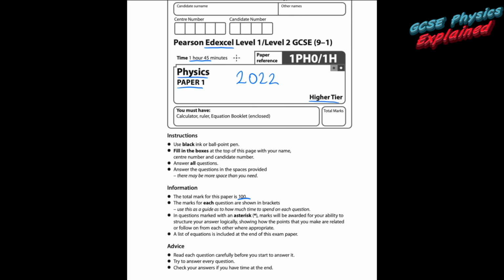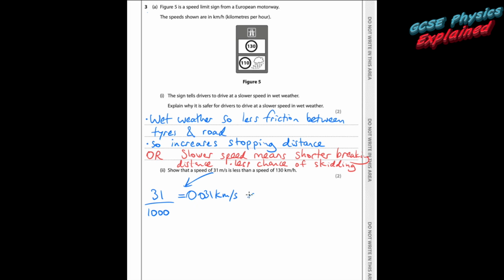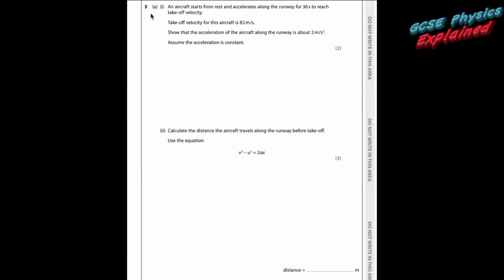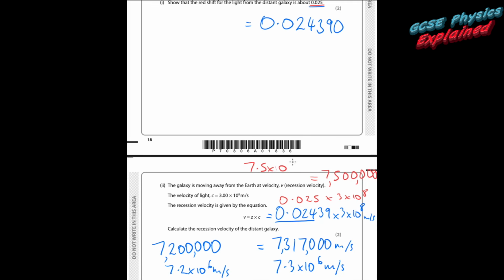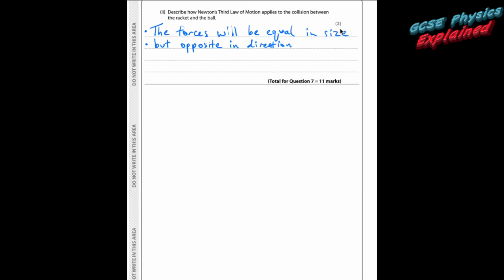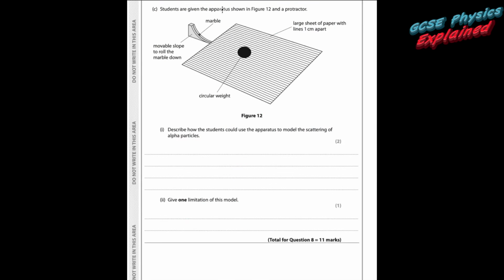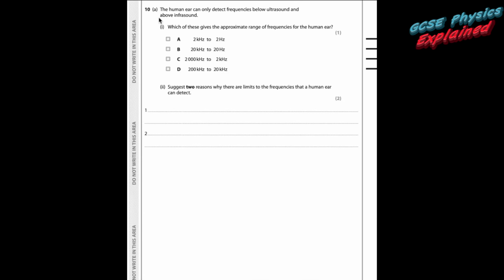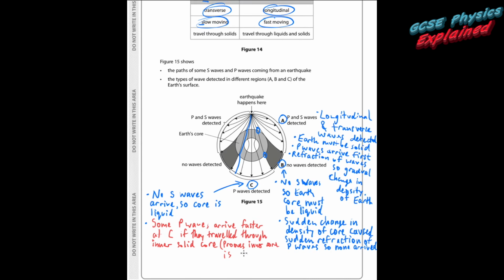2022 Higher Paper 1 Triple Physics Edexcel WALKTHROUGH (GCSE)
This is a detailed WALKTHROUGH explaining the background knowledge behind the concepts and showing HOW to ANSWER to get great marks; it’s not just going over a mark scheme.

Content is relevant for all exam boards. (Edexcel, AQA, IGCSE Edexcel, OCR 21st Century,  OCR Gateway)

Do you know each time you get an extra 3-4 marks you go up a level!
Mr Obee

GCSE physics explained is an easy to understand way to help you pass your physics exams, or just satisfy your curiosity about physics.

Check out the timestamp to jump to specific questions.
⏳ TIME STAMP ⏰
00:00:00 - Intro - 2022 Higher Paper 2 Triple Physics Edexcel WALKTHROUGH (GCSE)
00:00:19 - 1 - Lenses - how to answer questions
00:04:53 - 2 - Insulation experiment
00:09:15 - 3 Converting from m/s into km/h. S=d/t & stopping distances when travelling in wet weather
00:14:44 - 4 - Radioactive tracers and how Nuclear reactors work
00:22:04 - 5 Acceleration and distance travelled and kinetic energy questions
00:28:04 - 6 Big bang/steady state theories questions and telescopes
00:36:24 - 7 Momentum/impact force/Newtons third Law questions
00:45:18 - 8 Alpha scattering experiment questions
00:57:49 - 9 EM spectrum questions
01:01:33 - 9c - 6 MARKER - Production and uses of radio waves and x-rays
01:05:36 - 10 Structure of the ear plus Infrasound, ultrasound and uses
01:12:17 - 10c - 6 MARKER - Seismic waves and structure of the Earth